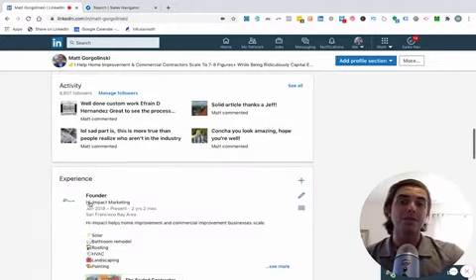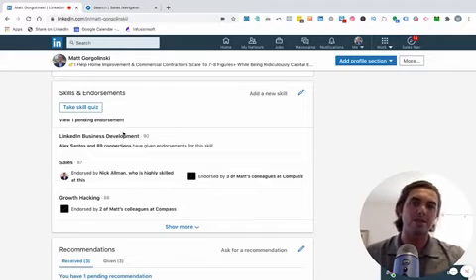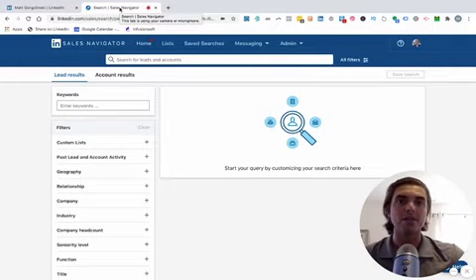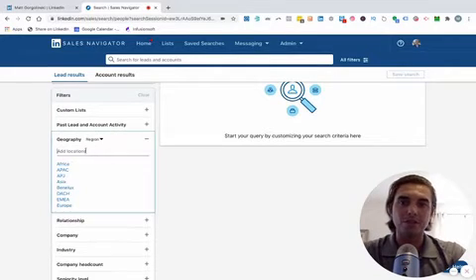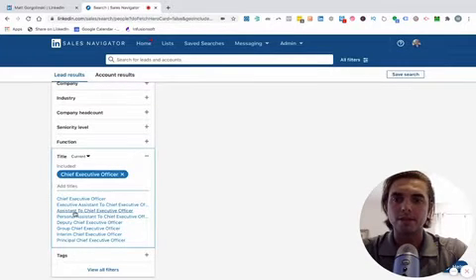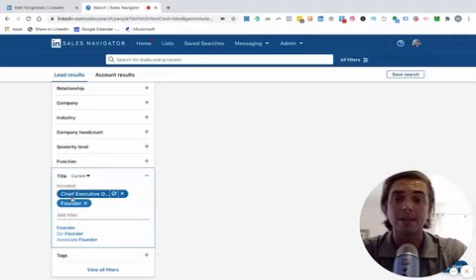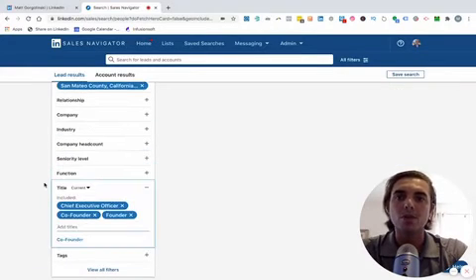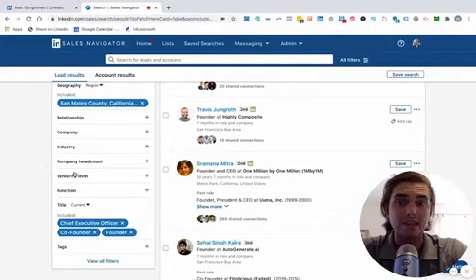Get B2B Leads & Strategic Referral Partnerships Using LinkedIn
Looking for new ways to generate B2B leads or strategic referral alliances to grow your business?